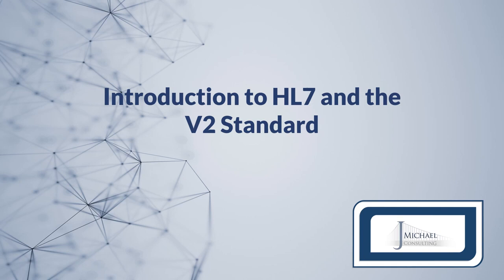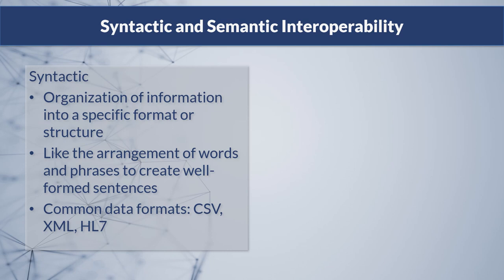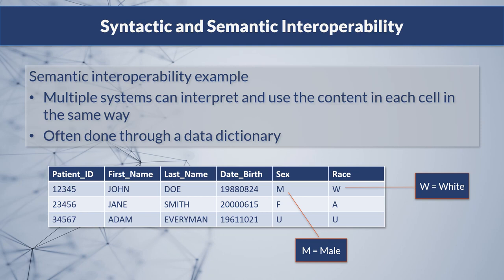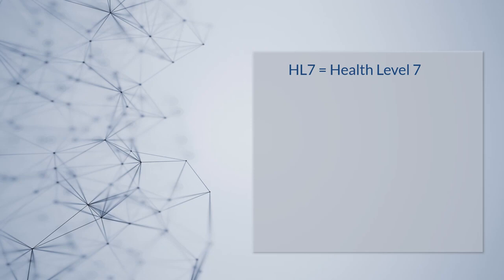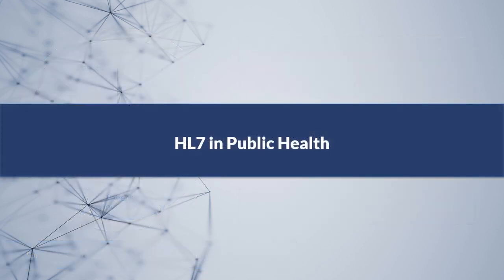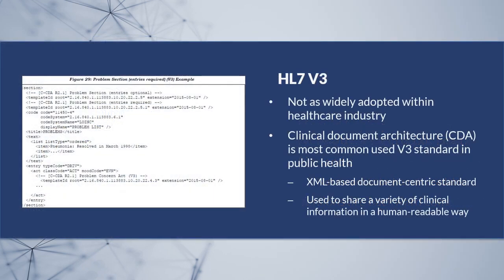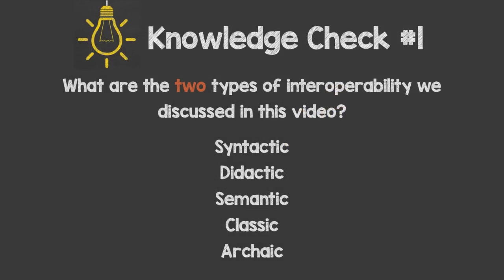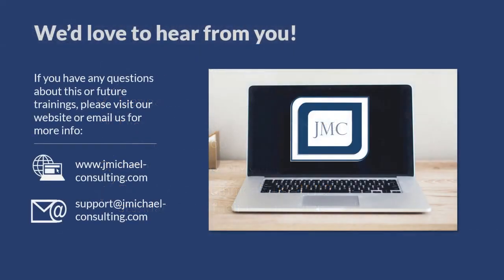Introduction to HL7 and the V2 Standard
This video is intended for entry level informatics personnel at state and local public health agencies and laboratories, or anyone interested in learning more about how informatics relates to their job. Additionally, this video may be useful for informatics staff who need to train other employees on what informatics and HL7 are.  After viewing the video, please COMPLETE OUR Intro to HL7 Survey below.

Developed by:
Amanda Payne (Narrator)-MPH,BS, HL7 V2 Control Specialist
Susan Downer-MS, HL7 V2 Control Specialist
Grace Oguntebi-MPH, HL7 V2 Control Specialist